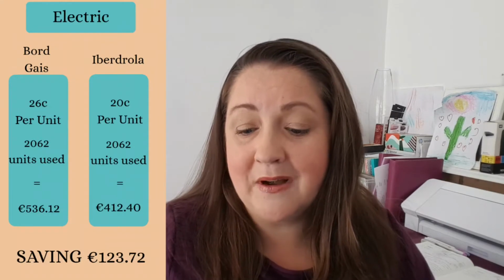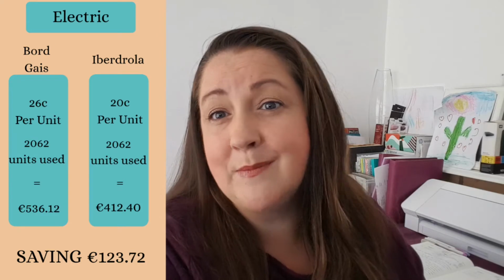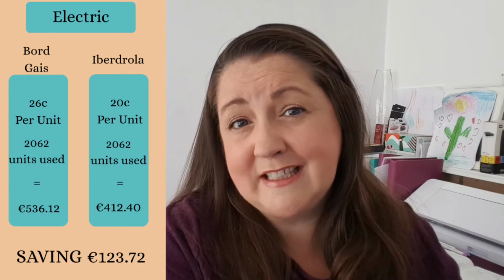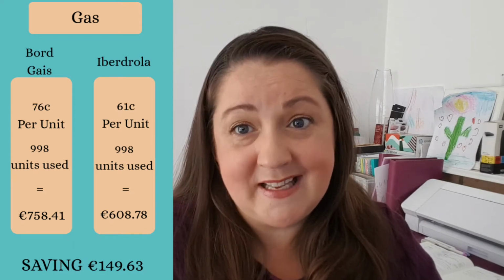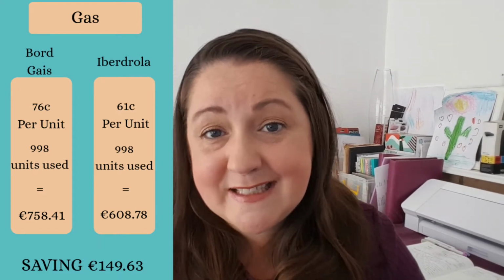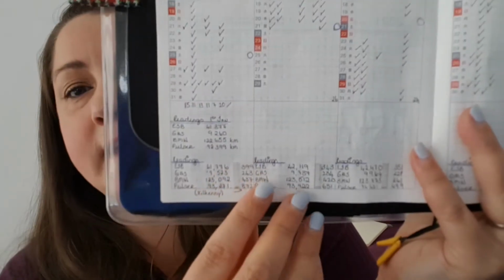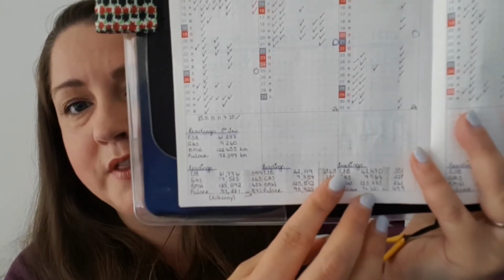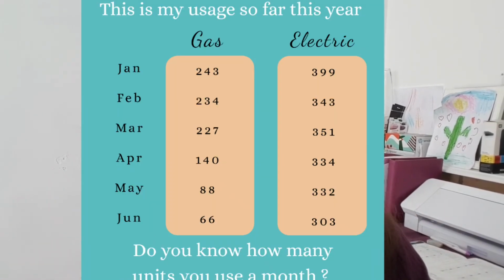Saving money on utilities | We saved €??? in 6months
How we are saving money on utilities. Over the last 6 months we have looked at our figures and saved so much by making these small easy changes.

I hope you find this video useful and you start making some changes and save.